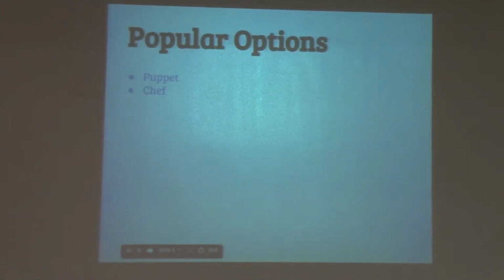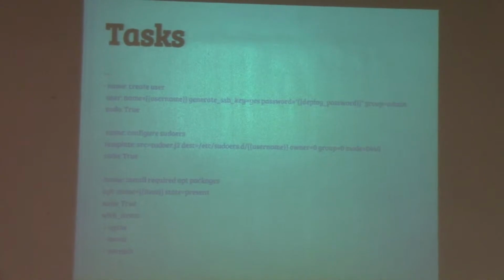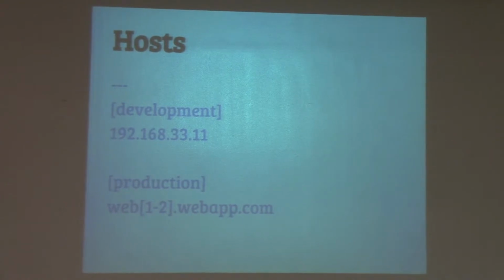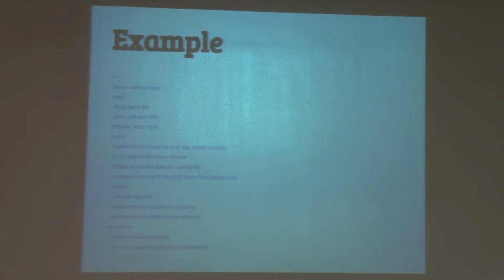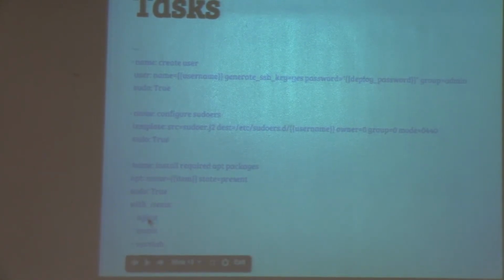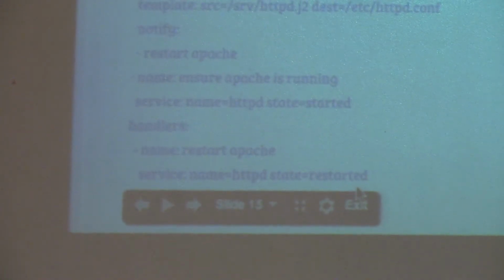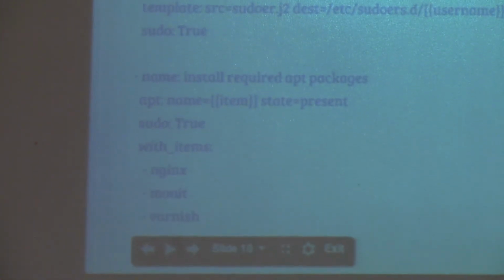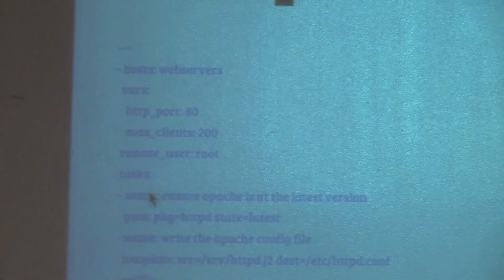(HD) Ansible - Ramon Tayag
Philippine Ruby Users Group February 2014 meetup